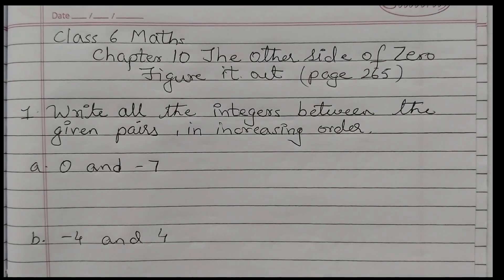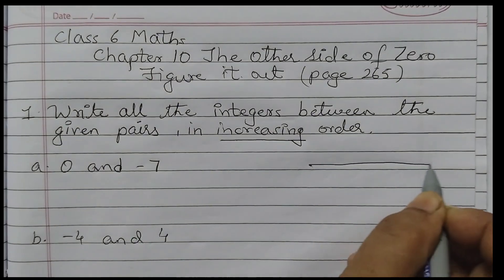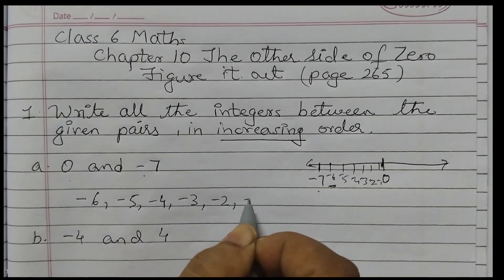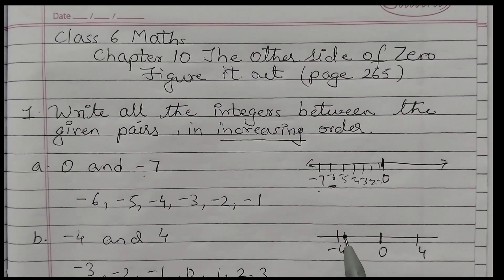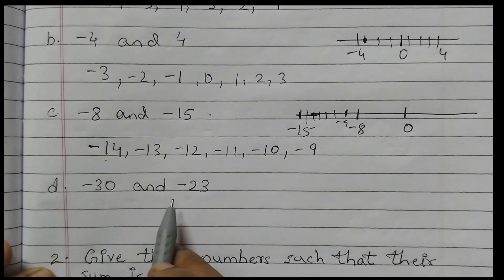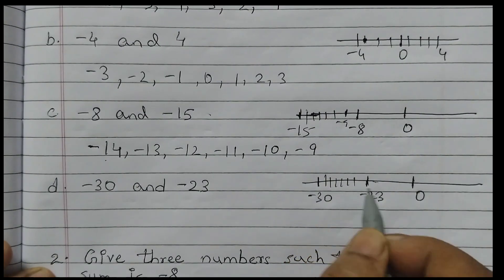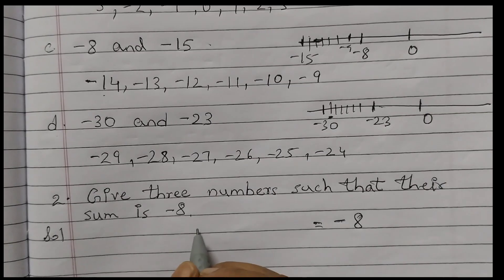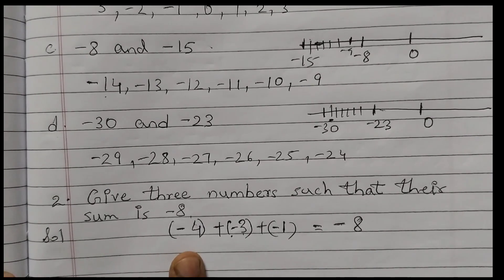Class 6.Pg 265 Write all the integers between the given pairs in increasing order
Class 6 maths NCERT
Chapter 10 The other side of zero
page 265

1. Write all the integers between the given pairs in increasing order
2. Give three numbers such that their sum is -8